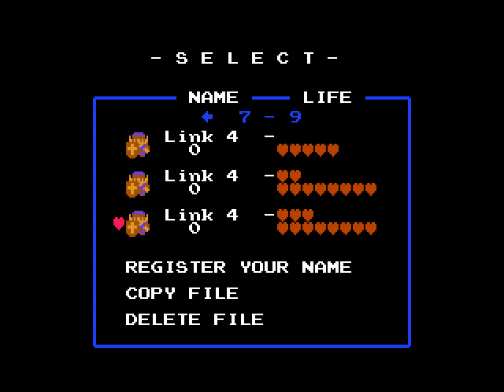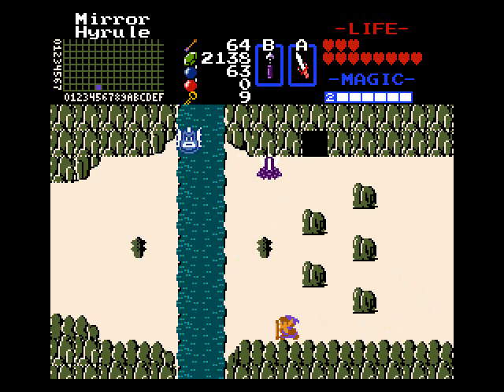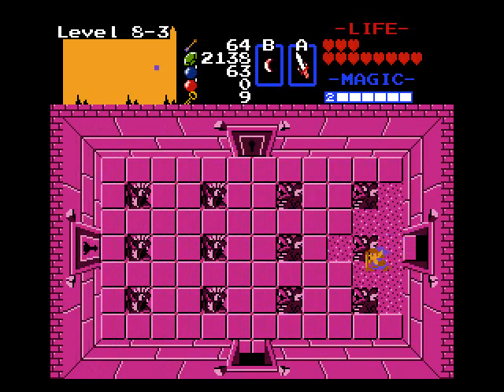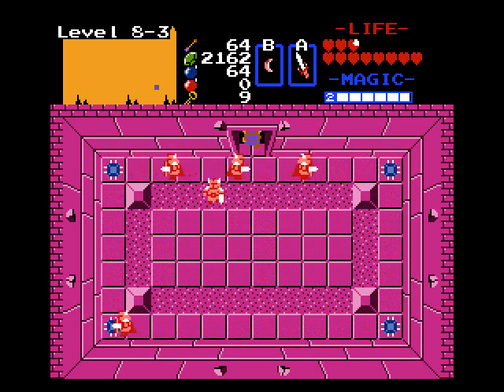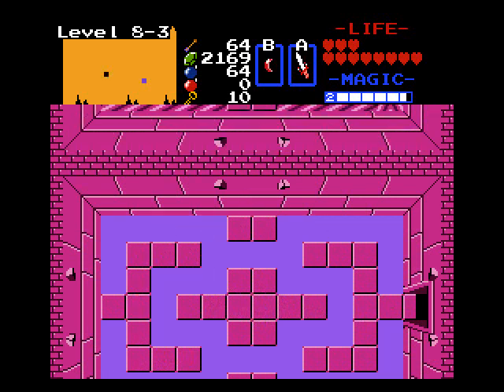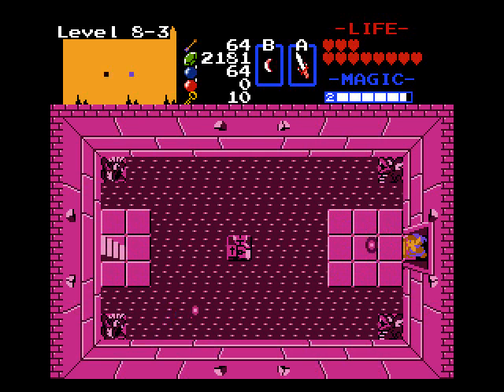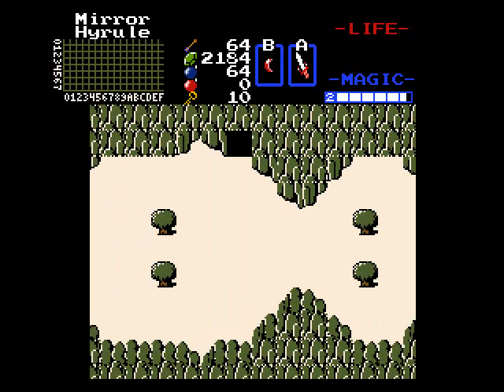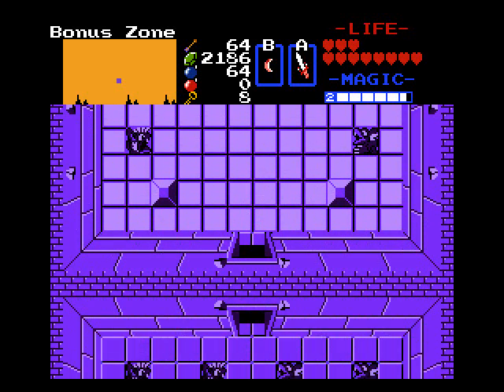Zelda Classic - 4th Quest Deluxe - 20 - Detour Into The Bonus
Can only get one item out of the bonus area, but it's one you'll need.